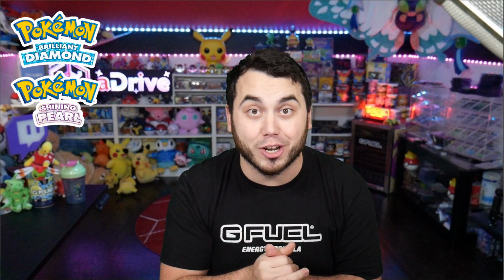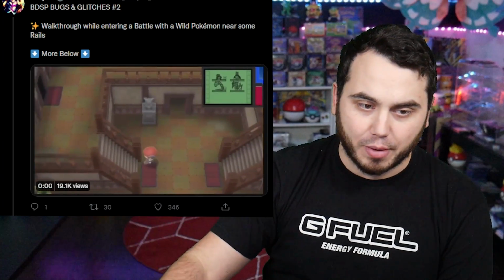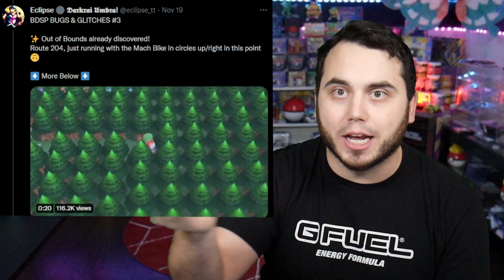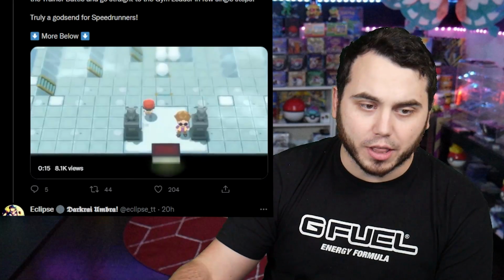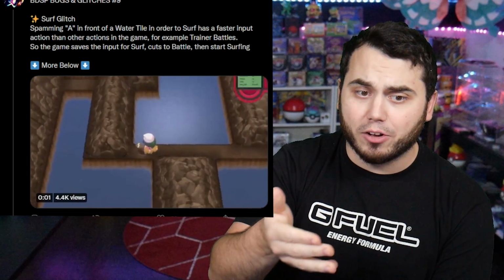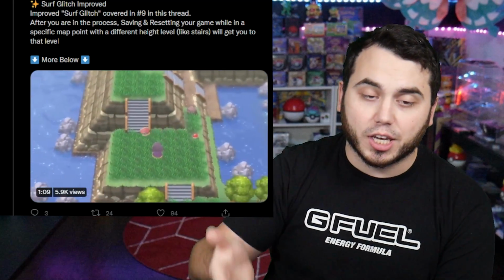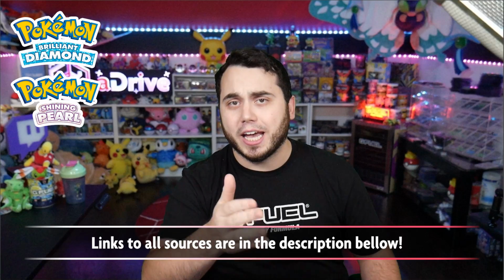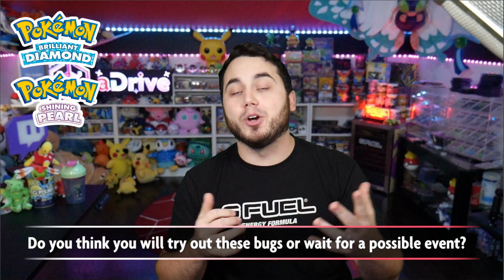How to Get SHAYMIN in Pokemon Brilliant Diamond Pokemon Shining Pearl!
How to get the Mythical Pokemon Shaymin in Pokemon BDSP!
The little Grass Meadow Hedgehog can be found through some crazy Glitches!
for epic Merch and more!

How to get the mythical Pokemon Shaymin in Pokemon Brilliant Diamond Pokemon Shining pearl! In this video I show you a handful of glitches and softlockes that have been found in the community so far and one of them allows you to glitch to ultimately get Shaymin which is pretty crazy. Im sure we'll get an event at some point to track down Shaymin, but for now this Glitch is the best way to get it!

CHECK OUT THIS VIDEO:
How to get MANAPHY, MEW, JIRACHI and PHIONE in Pokemon Brilliant Diamond and Pokemon Shining Pearl!
EASY SHINY HUNTING GUIDE! How to use the POKERADAR in Pokemon Brilliant Diamond and Shining Pearl!

Sources:
Special shoutouts to
Eclipse, for their amazing Pokemon Glitch coverage and more!